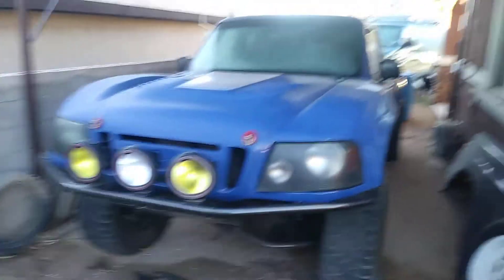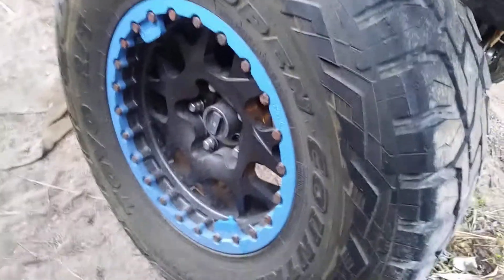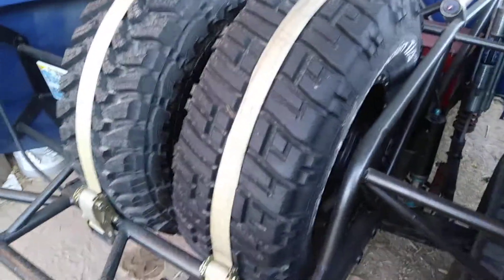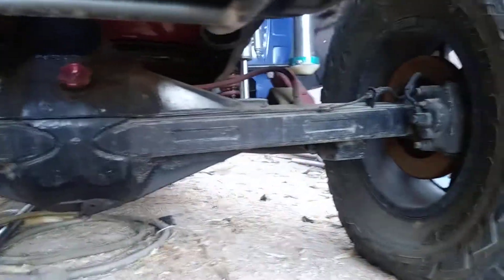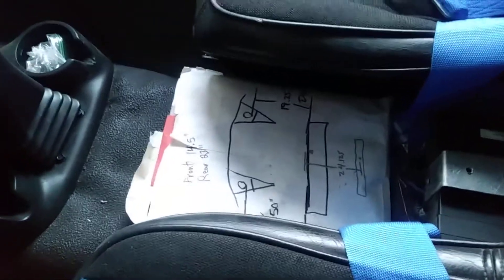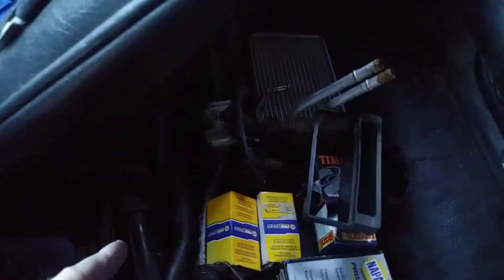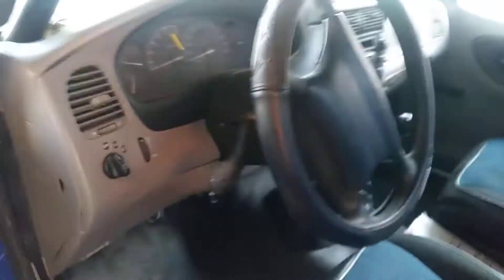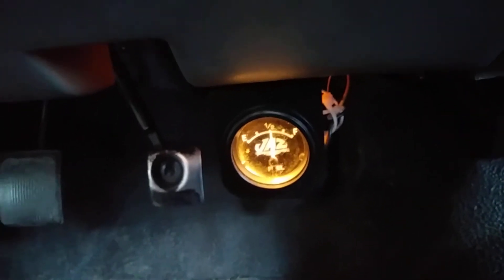Ranger for sale